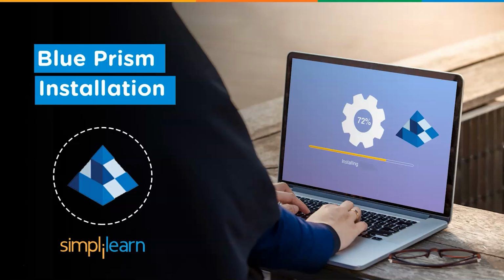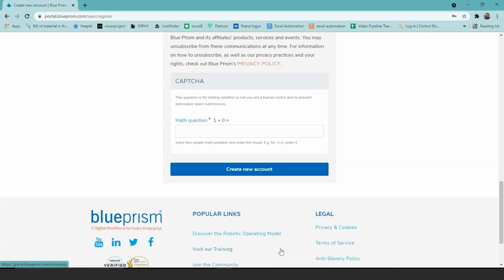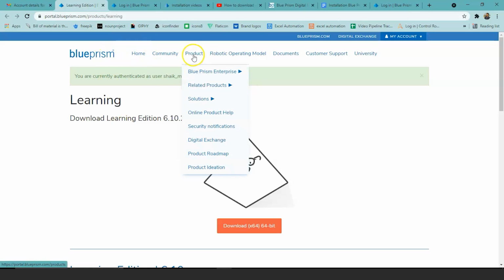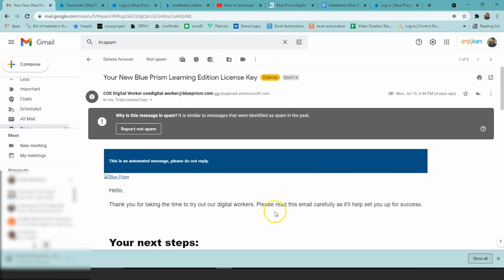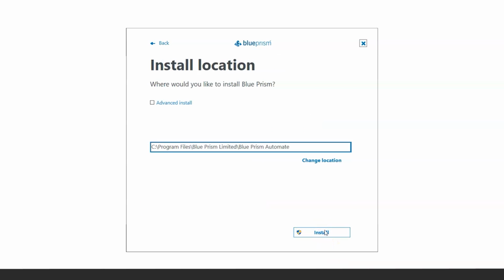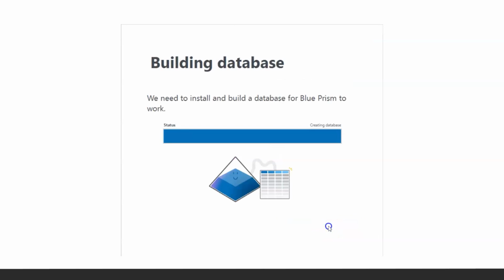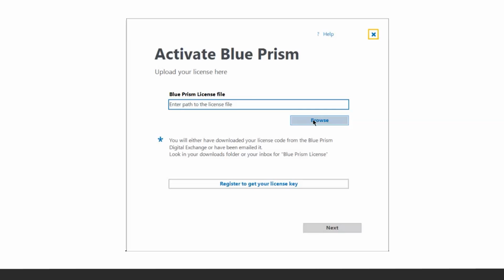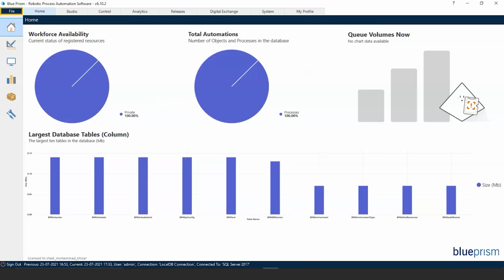Blue Prism Installation | How to Install and Configure Blue Prism Free Trial | Simplilearn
In this video, you will see the blue prism installation. Blue Prism is a global leader in intelligent enterprise automation, transforming the way employees work. By making it simple for individuals to automate operations, blue prism helps enterprises improve operational efficiency and agility. The step-wise explanation of Blue Prism installation is covered in this Video.

What Is Blue Prism?
Blue Prism is software that develops enterprise robotic process automation (RPA) allowing businesses to automate complex, end-to-end operations. Blue Prism is developed with the Virtual Workforce Platform concept. It works on an enterprise Robotic Process Automation platform that is strong, highly scalable, secure, and reliable.

✅ Skills Covered
- Agile
- Git
- SQL
- Core Java
- Spring
- Spring Boot
- HTML and CSS
- AWS
- Docker
- Jenkins
- JavaScript
- ReactJS
- Cucumber
- Maven JSP
- JDBC
- MongoDB
- JUnit